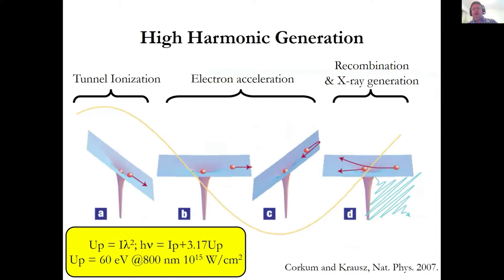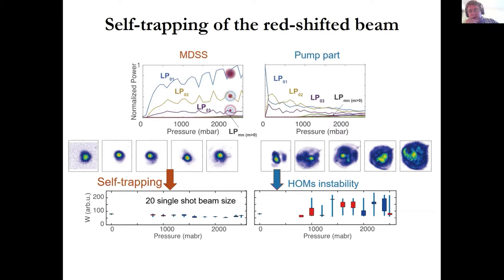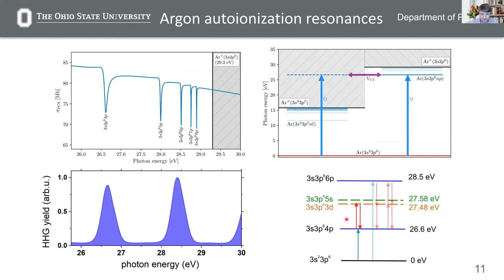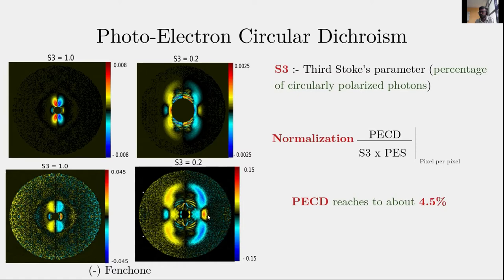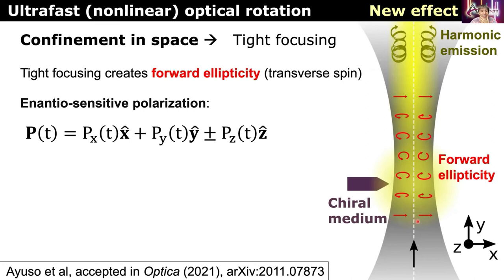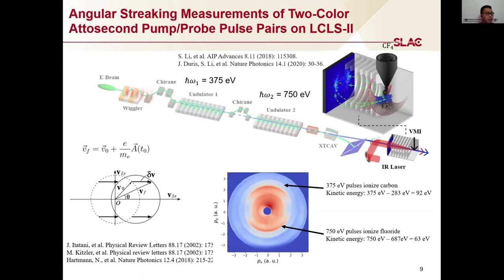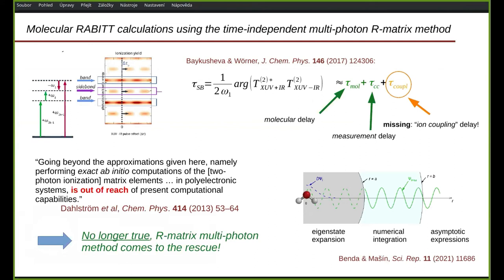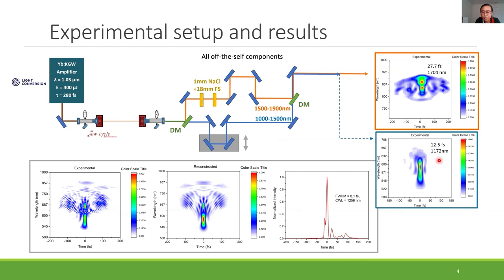Day 2 - Ultrafast sources, technologies and experimental techniques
Fourth session of the Attochem Young Scientist Symposium 2021.

0:00:25 -  Prof. François Légaré (NRS-Énergie et Matériaux), High-energy multidimensional solitary states in hollow-core fibers.
0:40:30 - Dr. Vyacheslav Leshchenko (Ohio State University), Phase-resolved transient absorption XUV spectroscopy of Ar.
1:04:35 - Mr. Debobrata Rajak (CELIA-Universite de Bordeaux-CNRS-CEA), Asymmetric electron re-scattering in strong-field ionization of chiral molecules.
1:29:10 - Dr. David Ayuso (Imperial College London), Ultrafast optical rotation in chiral molecules with ultrashort and tightly focused laser pulses.
1:54:55 - Mr. Zhaoheng Guo (SLAC National Accelerator Laboratory), Development of Two-Color Sub-Femtosecond Pump/Probe Techniques with X-ray Free-Electron Lasers.
2:21:20 - Poster session:
                Dr. Marta Murillo (Universidad Complutense de Madrid), Femtosecond XUV-IR induced photodynamics in the methyl iodide cation.
                Dr. Jakub Benda (Charles University Prague), Molecular RABITT calculations using the time-independent multi-photon R-matrix method.
                Ms. Barbora Stachová (Comenius University Bratislava), Electron induced fluorescence of oxygen.
                Dr. Cornelia Hofmann (University College London), Electron Dynamics for High-order Harmonic Generation Control.
                Dr. Andrés Ordoñez (ICFO - The Institute of Photonic Sciences), Enantio-sensitive unidirectional light bending.
Ms. Chau Truong (University of Central Florida), Towards a low-cost short-wave infrared light field synthesizer based on rotational nonlinearity.

Chairs: Dr. Laura Cattaneo (Max Planck for Nuclear Physics Heidelberg), Ms. Torsha Moitra (Technical University of Denmark)